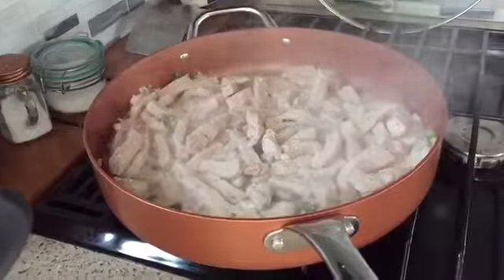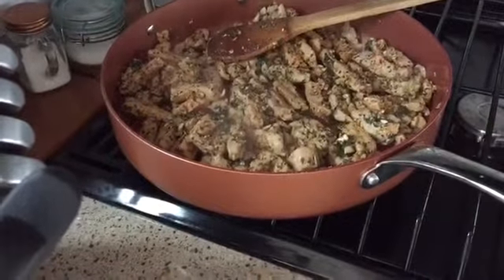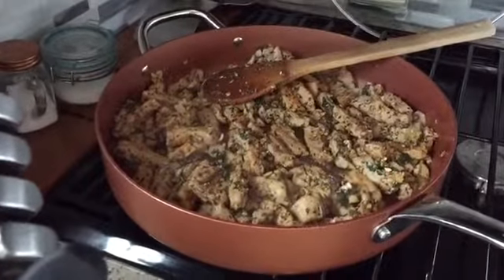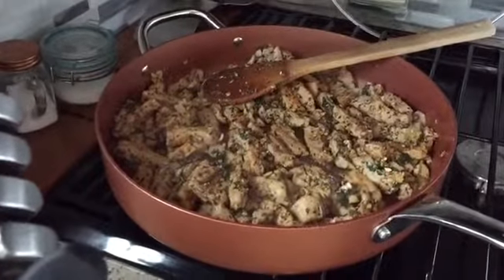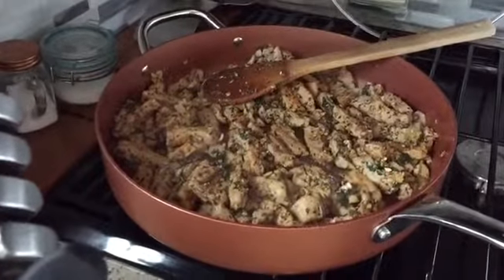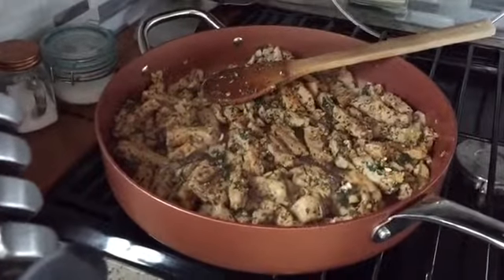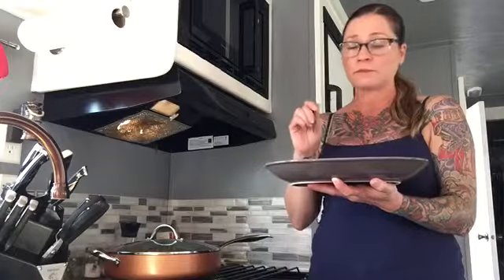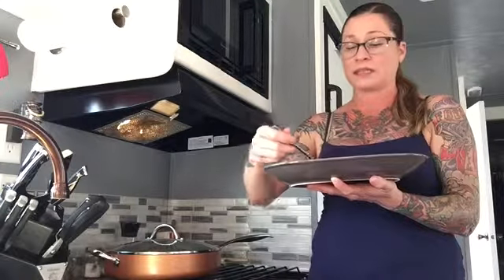KETO Balsamic Pork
Totally fantastic, simple to make and very yummy!

Pork lion roast
Bell pepper
Celery
Scallions
Mushrooms
Garlic
Red wine
Balsamic vinegar
Tomato bouillon
Lard
Butter
Pink Himalayan salt
Celery seed
Chili powder
Garlic salt
Basil